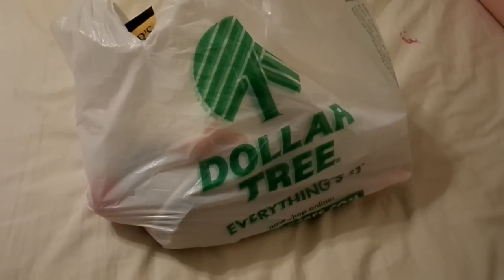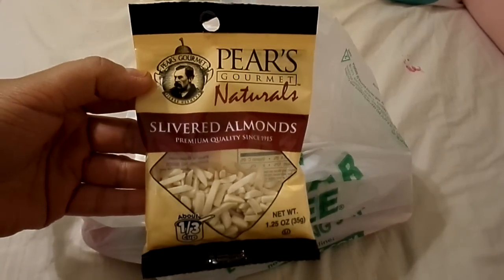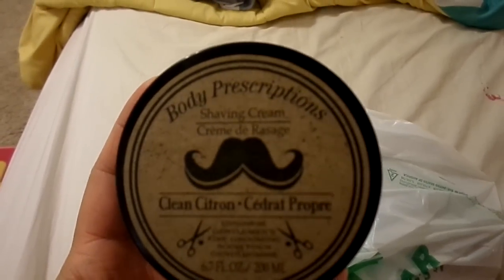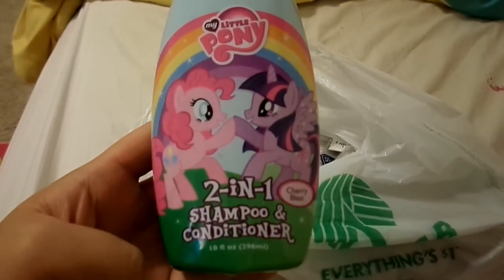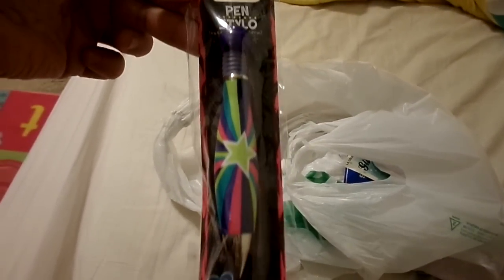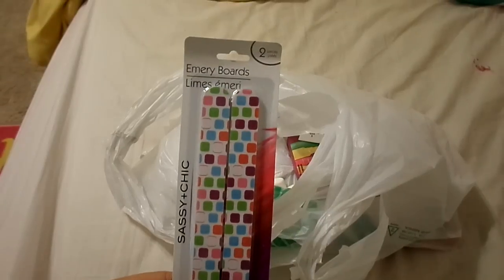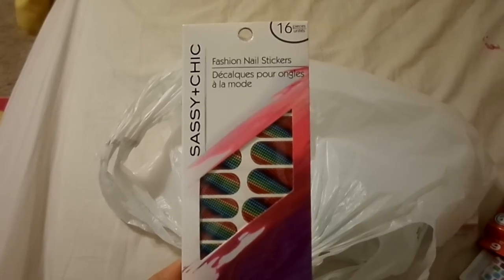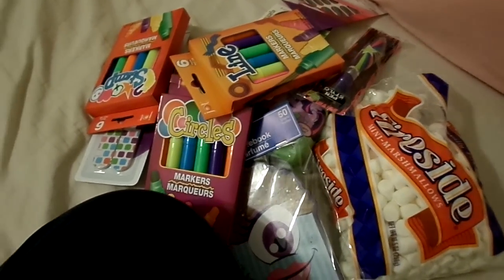Dollar Tree Haul - July 5,2015